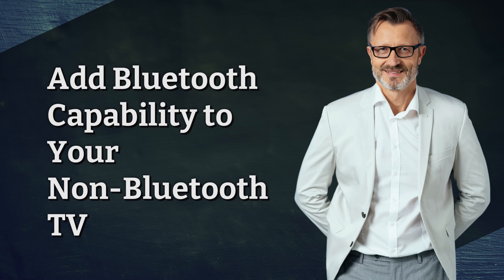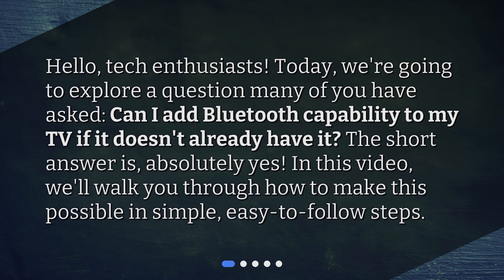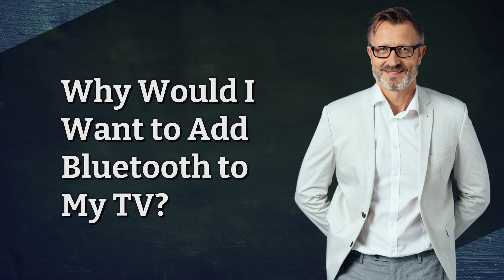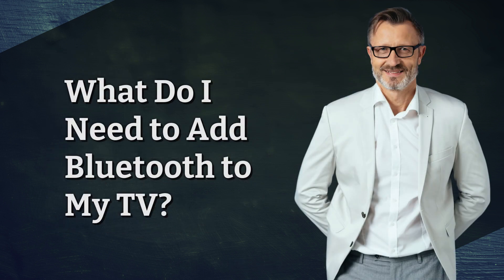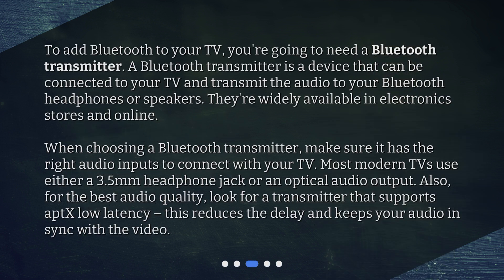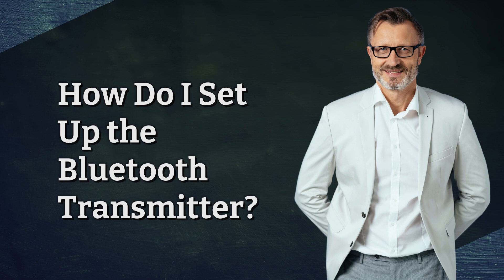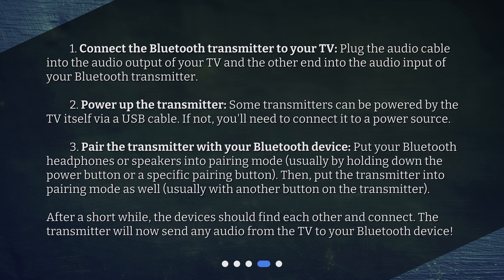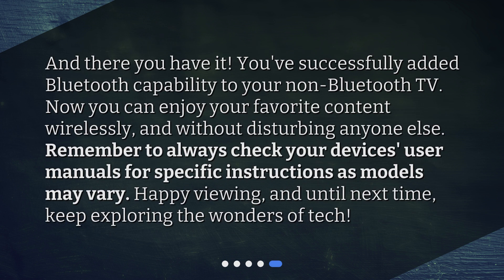Add Bluetooth Capability to Your Non-Bluetooth TV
Can I add Bluetooth capability to my TV if it doesn't already have it? • Learn how to add Bluetooth capability to your non-Bluetooth TV in this informative and easy-to-follow video. Discover the benefits of having Bluetooth on your TV, such as connecting wireless devices and enjoying your favorite content without disturbing others. Find out what you need, including a Bluetooth transmitter with the right audio inputs, and learn how to set it up step by step. Say goodbye to cables and hello to convenience with this guide!

00:00 • Add Bluetooth Capability to Your Non-Bluetooth TV
00:25 • Why Would I Want to Add Bluetooth to My TV?
00:50 • What Do I Need to Add Bluetooth to My TV?
01:33 • How Do I Set Up the Bluetooth Transmitter?